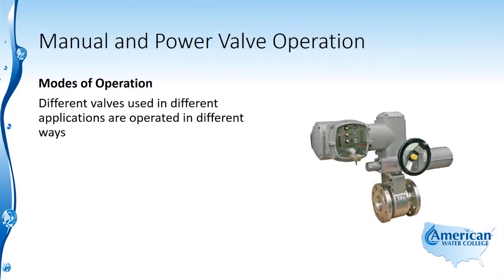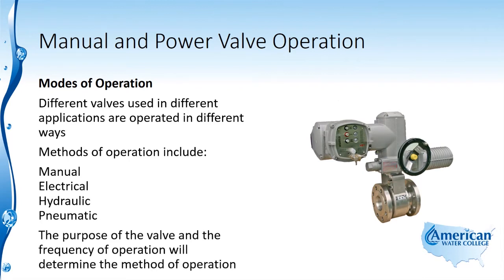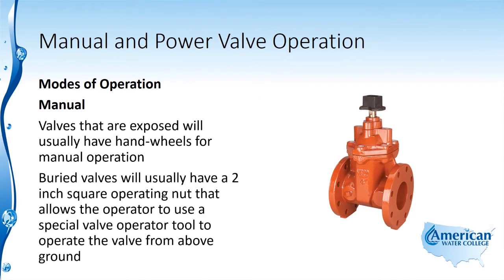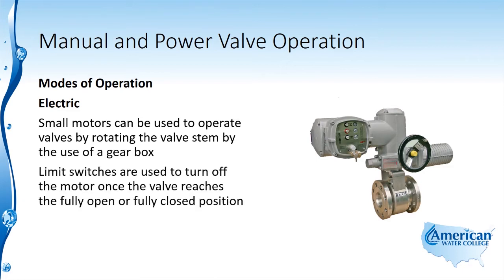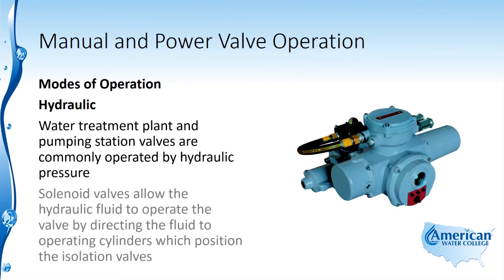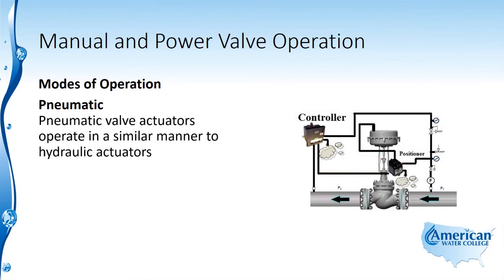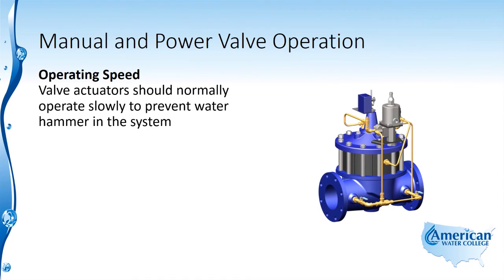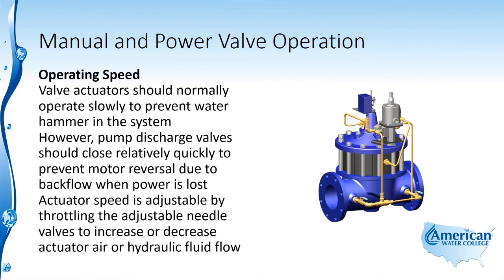Water Distribution | Valve Modes of Operation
Learn about Valve Modes of Operation in this excerpt from our Distribution System Exam Review.

Manual Operation - 0:25
Electric Operation - 0:43
Hydraulic Operation - 1:05
Pneumatic Operation - 1:23
Operating Speed - 1:45